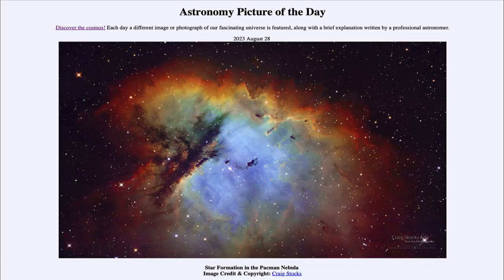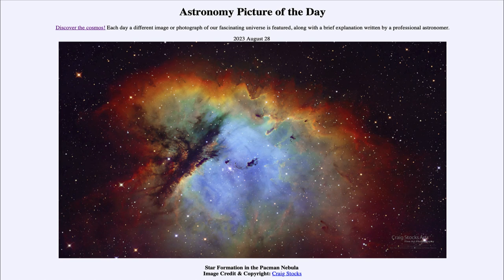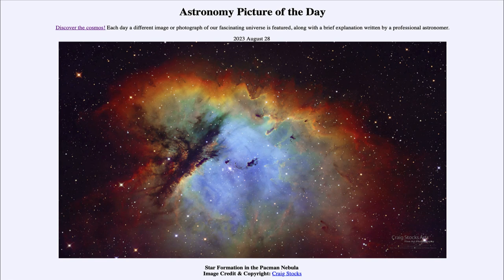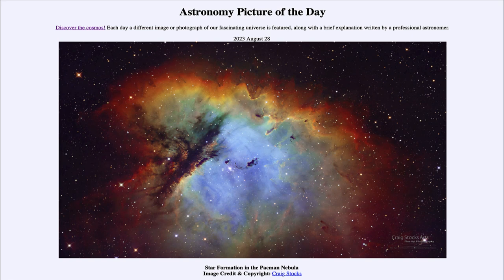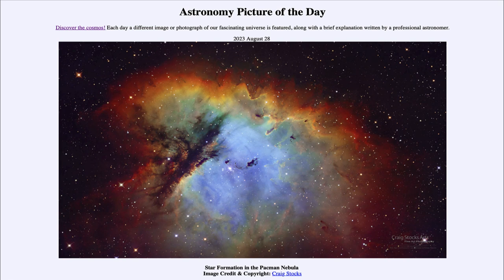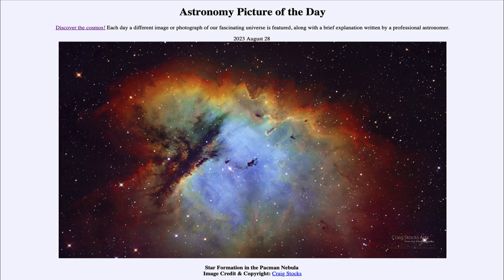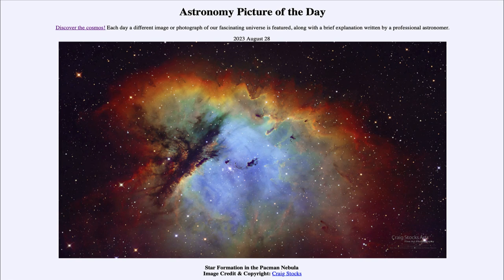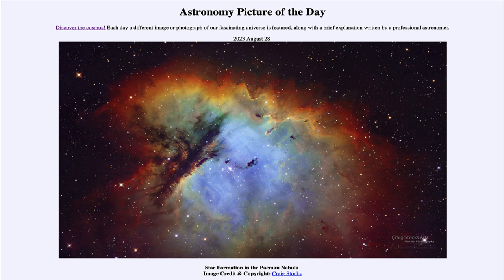Astronomy Picture of the Day - August 28 - Star Formation in the Pacman Nebula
In today's image, we see the star forming region known as the Pacman Nebula. within this region, we see recently formed stars and well as globules containing stars still in the process of formation. We also see the remaining gas and dust from the original molecular cloud that once formed the entire region.